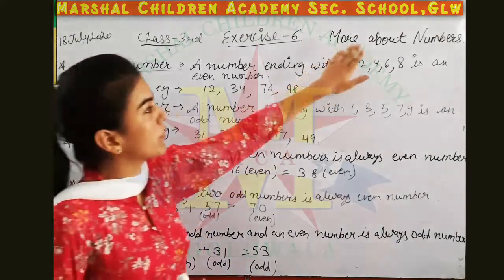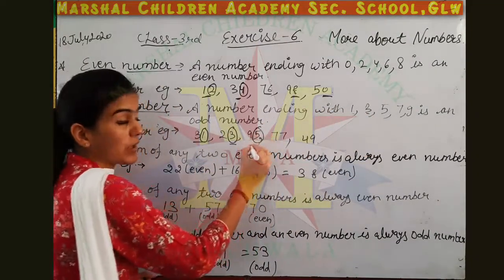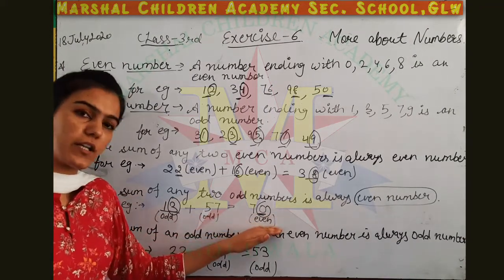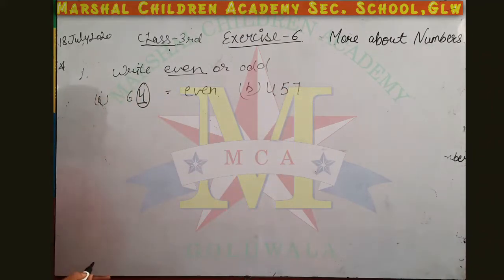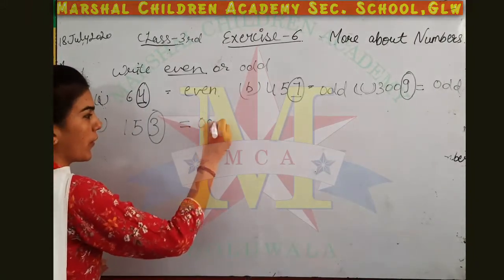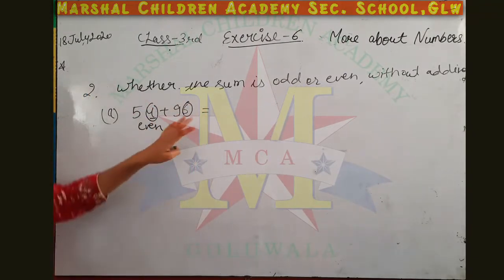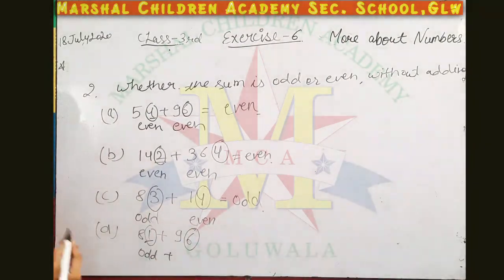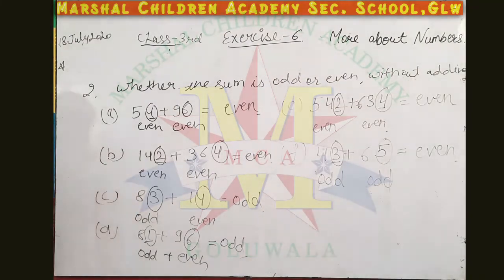3rd maths lectur 2 21